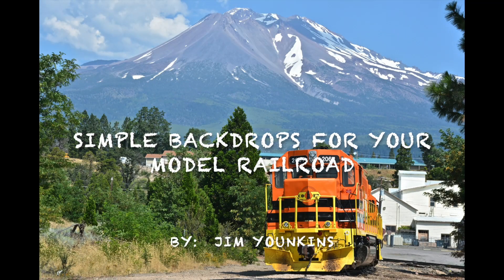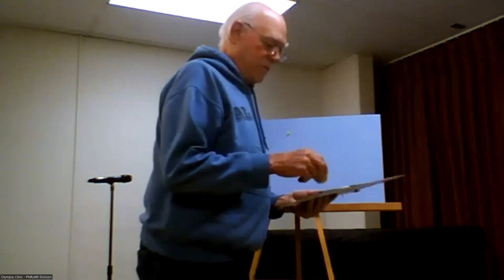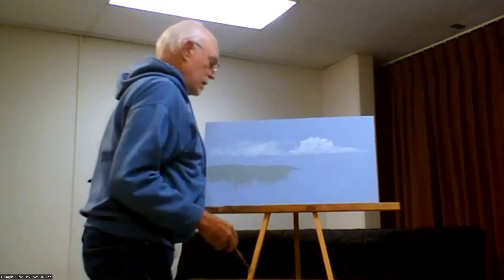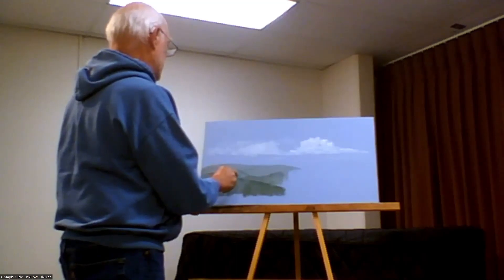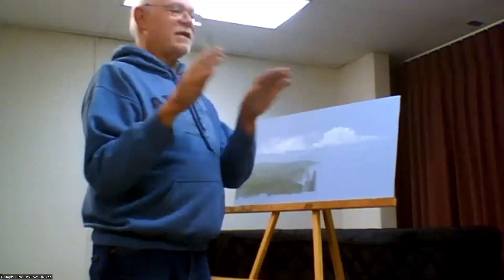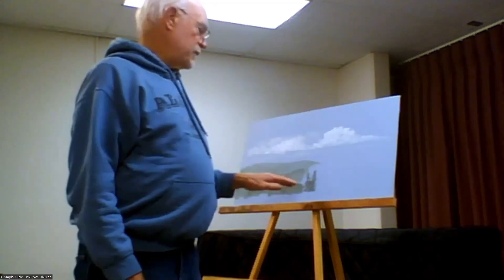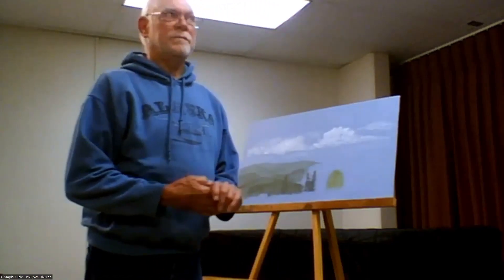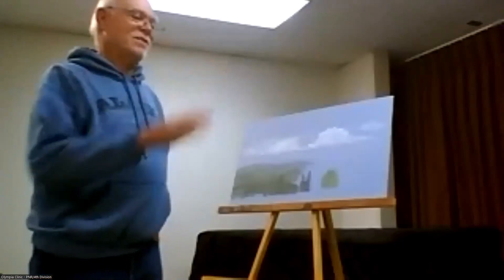4D Olympia Clinic October 2022 Background painting.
Jim Younkins presents how he paints his backdrops followed by a demonstration of how it all comes together.